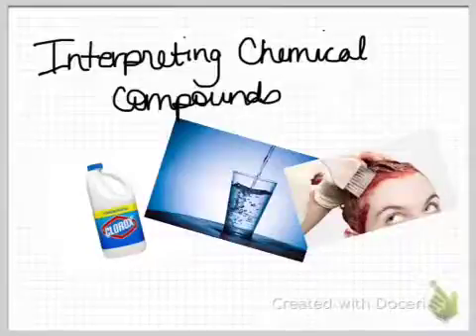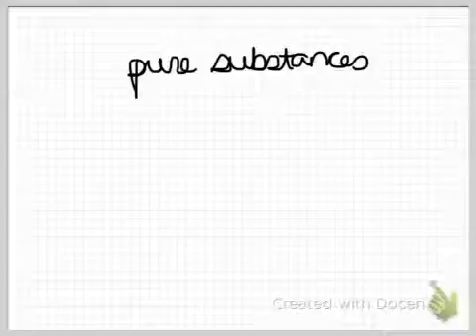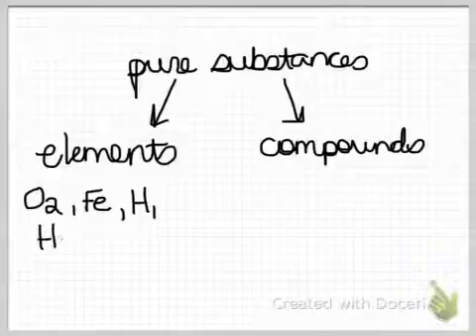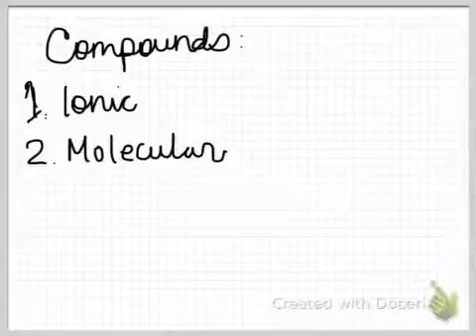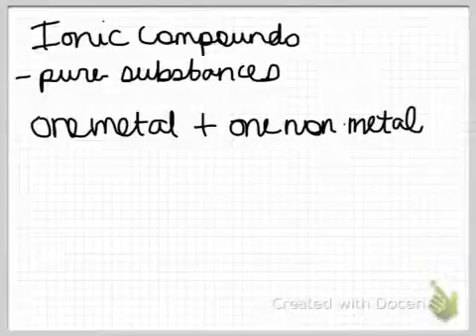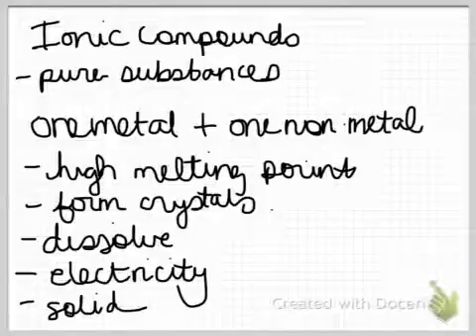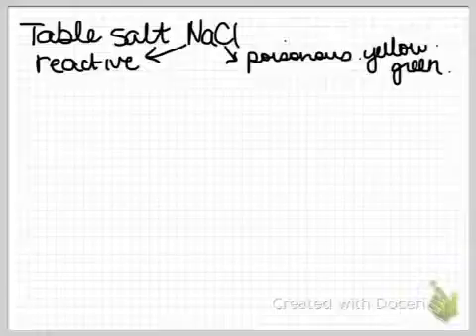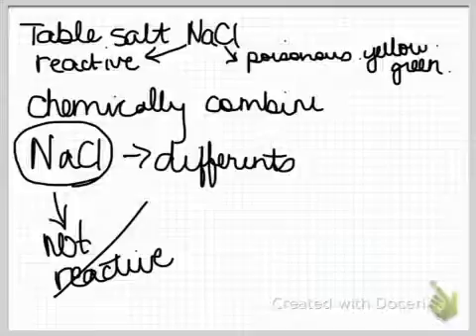Interpreting Chemical Compounds Part 1